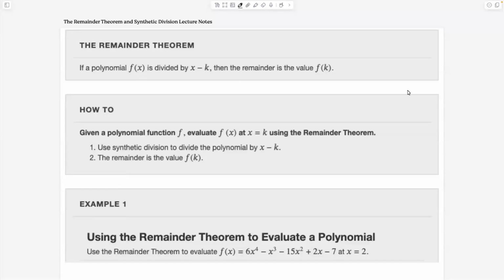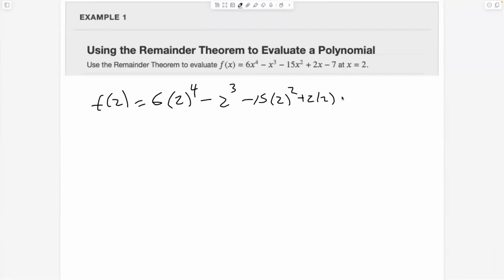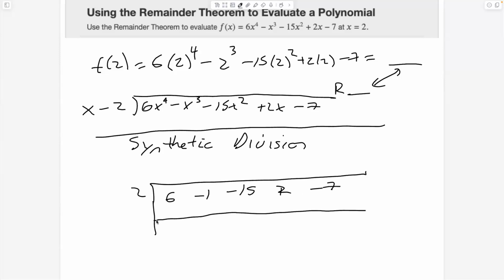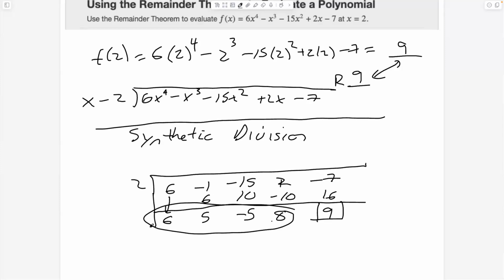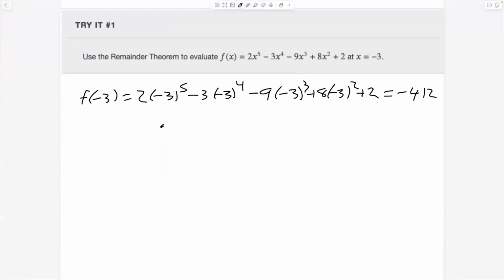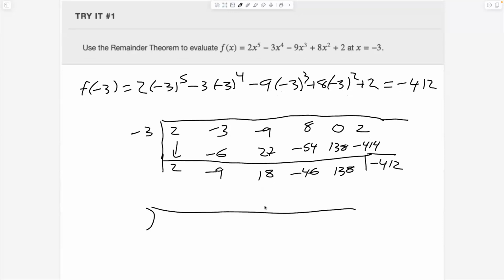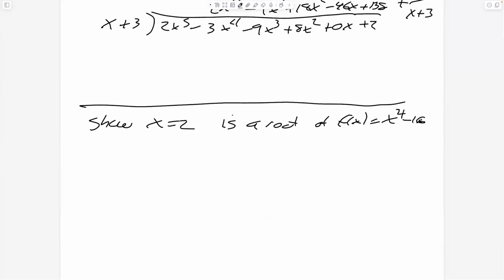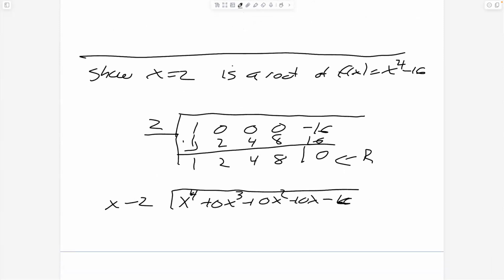The Remainder Theorem and Synthetic Division